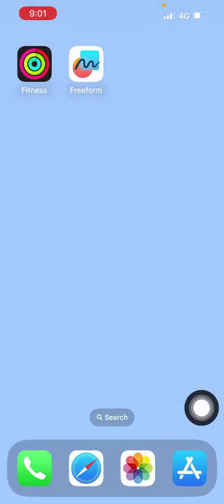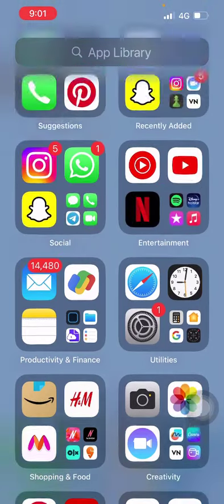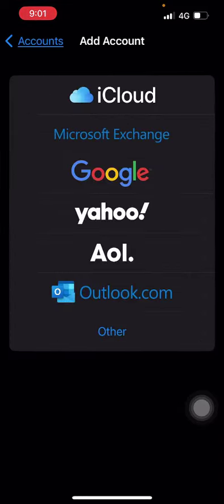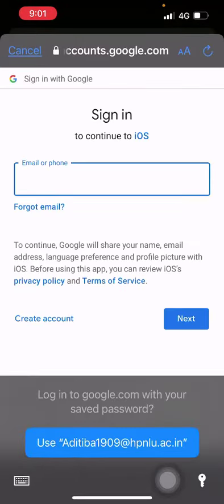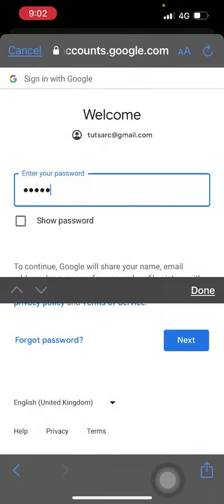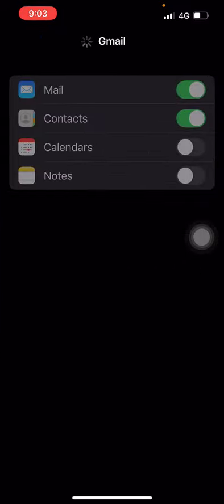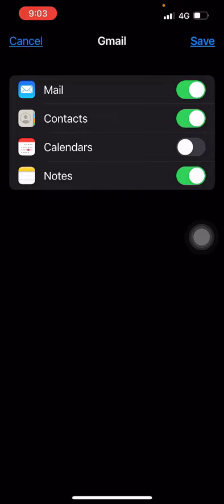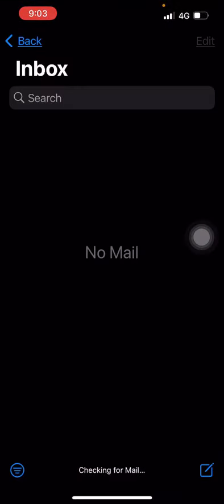How to Add Email to iPhone: Step-by-Step Guide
Learn how to add an email account to your iPhone 7 or iPhone 11 or any other Iphone in just a few simple steps with our step-by-step guide. Whether you want to add another Gmail account or create a new email account altogether, we've got you covered. Our tutorial will also show you how to add your work email to your iPhone and customize your mail account settings to ensure you never miss an important email again.